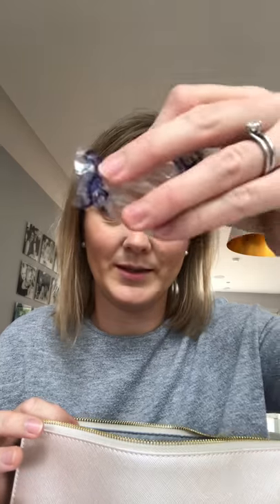Katie Loxton – Bride Perfect Pouch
Are you looking for a bag/clutch for your wedding day? Or maybe you are a bridesmaid looking for a gift for the bride on her wedding day?

Well, this Katie Loxton bride pouch is the ultimate wedding accessory to have on your arm on your wedding day!

Keep all your favourite things close in this gorgeous ‘Bride’ pouch. It will fit your phone, tissues, lipstick and other bits of make-up just perfect.

As you can see from the photo it is a neutral shade that will blend in just lovely with your wedding dress

What about it for a hen party too?